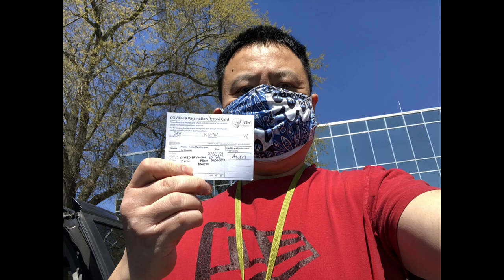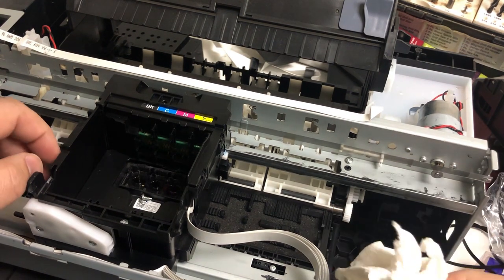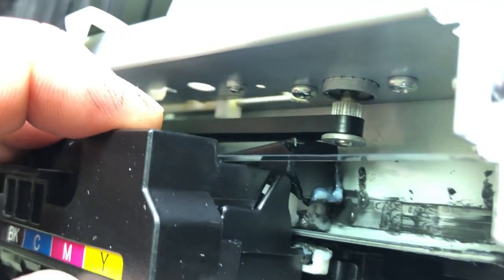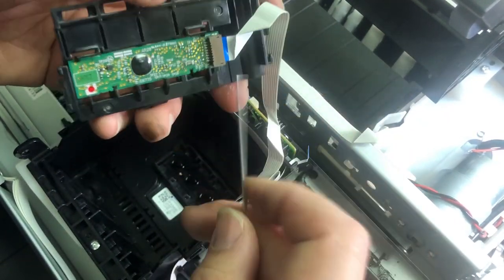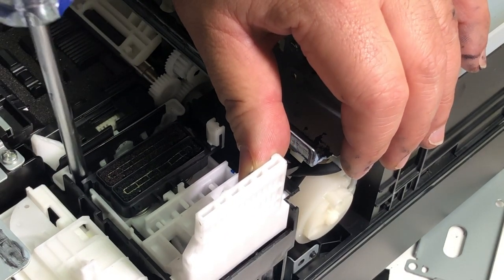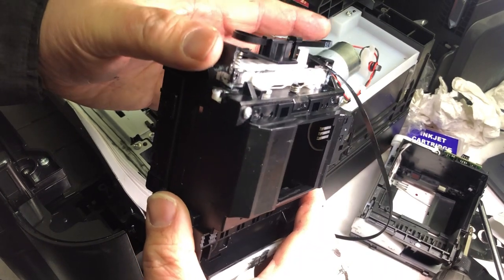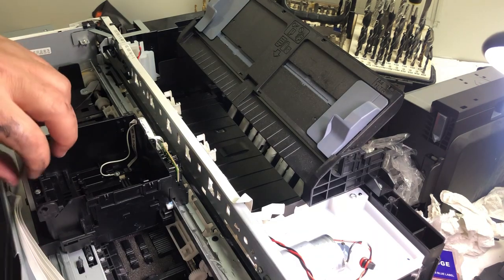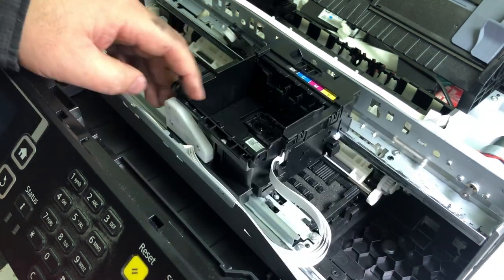Fix Epson Error Code 0xEA: Blocked Printhead Carriage oxea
Epson Error 0xEA is the most common error when the carriage is blocked due to the packaging material or jammed paper. [16-6] This error is usually on new printers when it's first being set up (forget removing the blue packing block), or after a paper jam (debris or dirty timing encoder belt).  In this video, we look into the situation that neither of them occurs.  The problem is a damaged printhead carriage. We demonstrate what you need to do to fix the issue.

The long and thin sping that stops carriage moving to the right

Chris Gooding, we miss you.  You created a void in our lives that nothing can refill.

CHAPTERS:
1:04  Possible Cause 1: The Belt
1:48  Possible Cause 2: The Printhead Papers
2:06  Less Common Causes
4:33  How to Change the Carriage Frame
5:52  Removing the Printhead Carriage
8:49  Installing the New Printhead Carriage